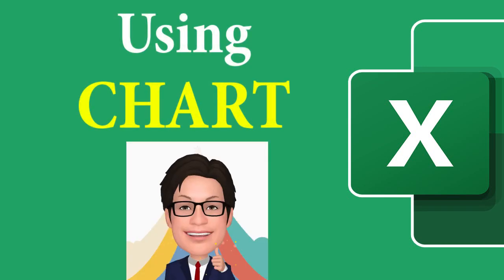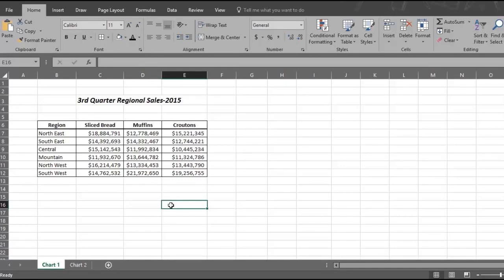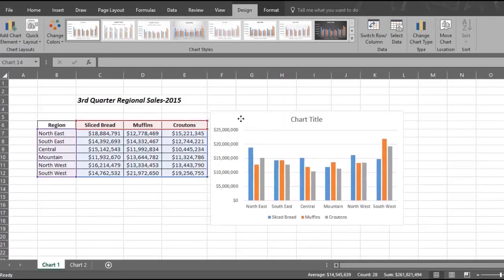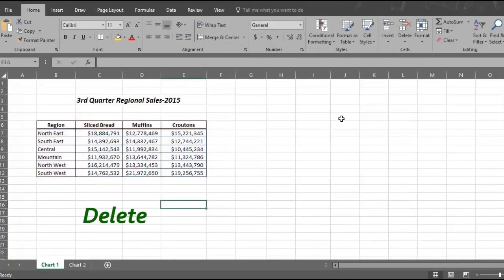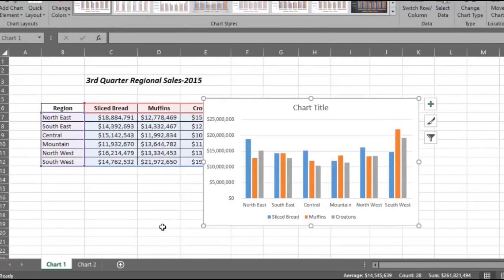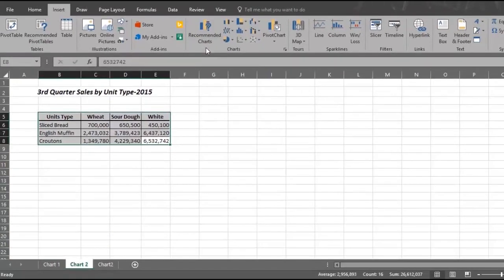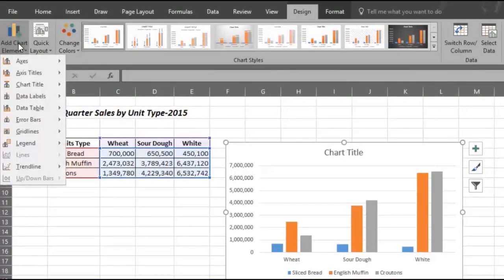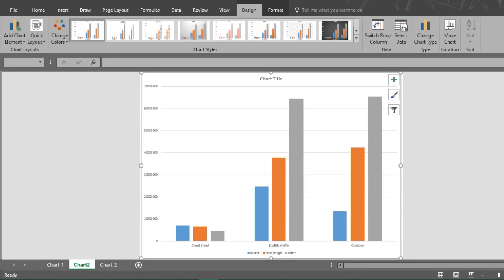Microsoft Office EXCEL | How to use CHART - 6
This video will teach you how to use CHART in Microsoft Office EXCEL in an easy way.

This video shows you how to Create Data in Chart. Burn to learn focuses on a simple way to solve this problem, We show you
how to use 3 ways to create a basic chart in order to bring data to life, and easier to understand. Learning how to use Data in a Chart is what this video is